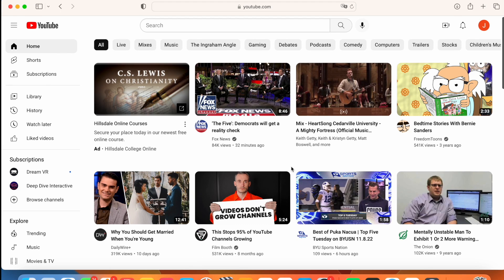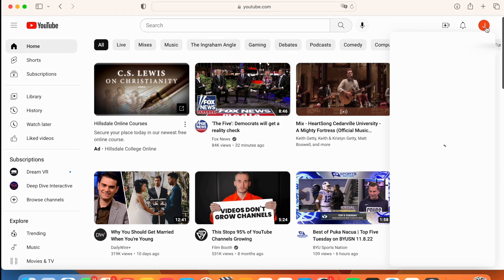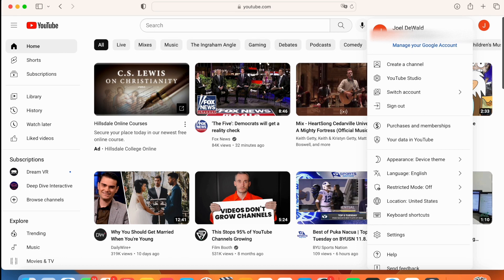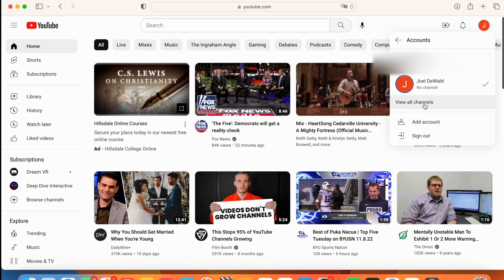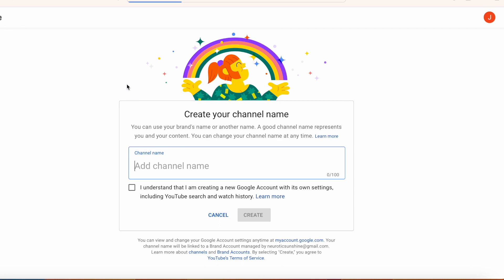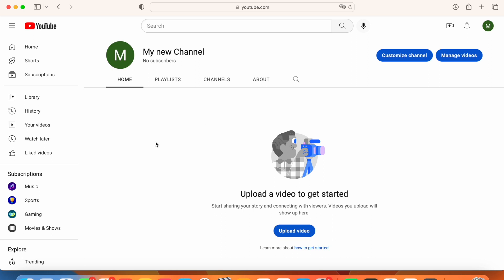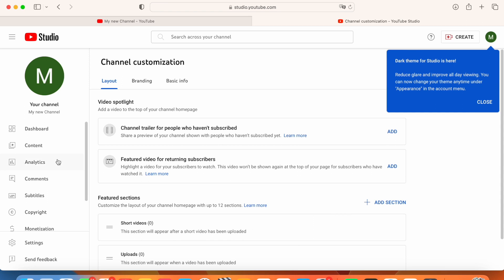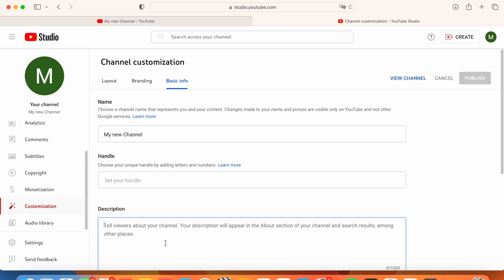How to create a new YouTube channel in 2024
Solution at 0:30

To create a new or secondary YouTube channel go to your login icon, click "switch account" and then click the "view all channels" button. Next you will see a page where you can click the "Create new channel" button. Click this to create your new channel.